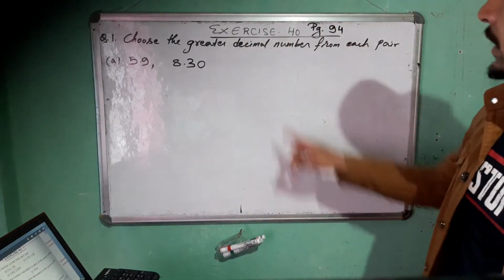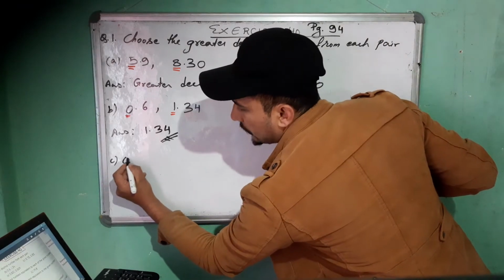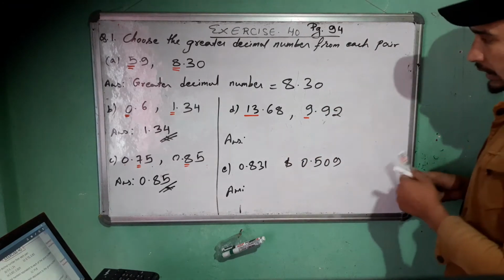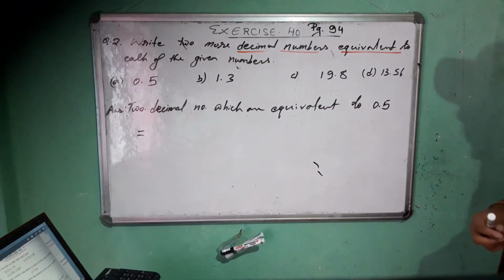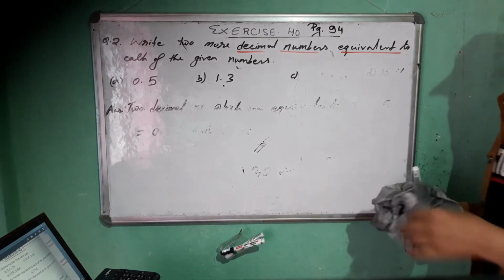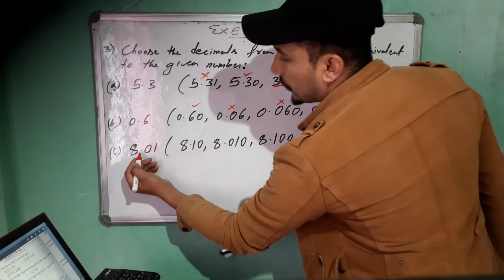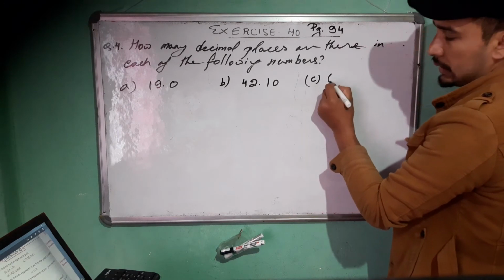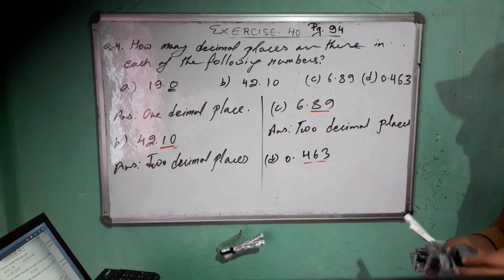Class 5 (Exercise 40) Pg. 94